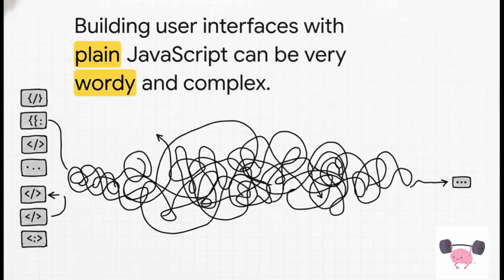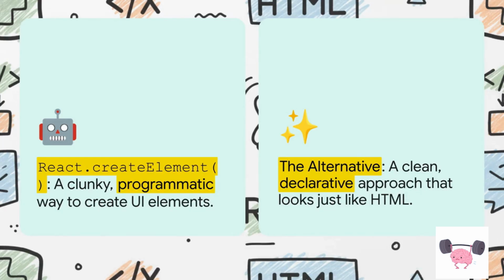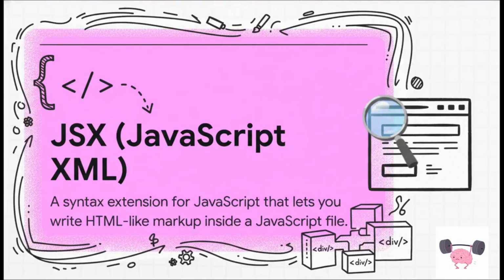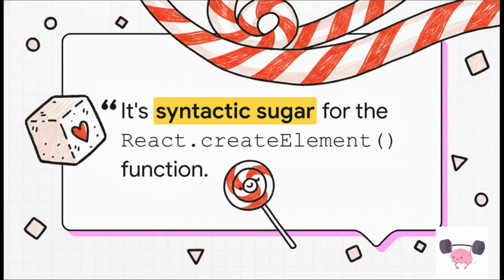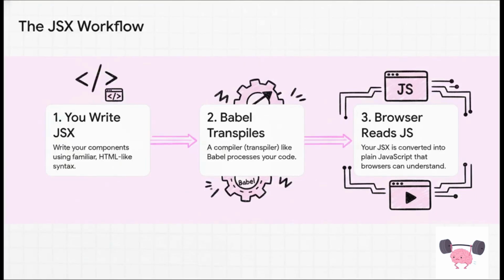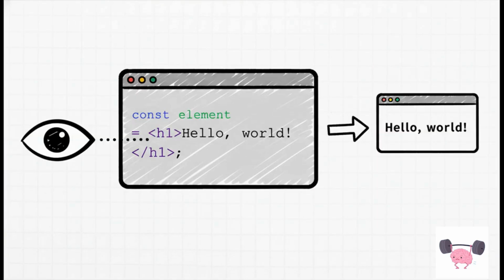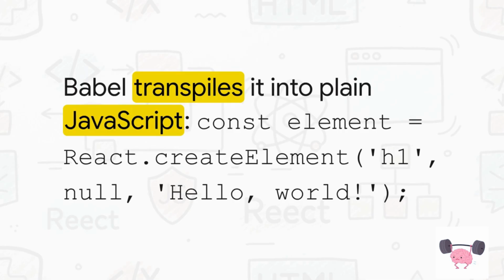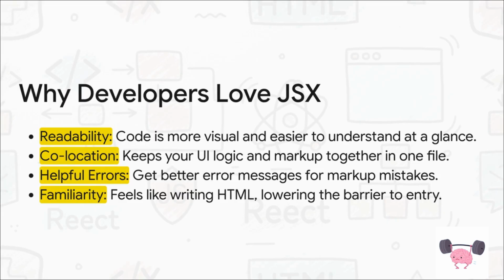Stop Being Confused by JSX! (HTML in JavaScript?)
Is it HTML? Is it JavaScript? It’s JSX! This video demystifies the syntax that scares most beginners. We explain how JSX works under the hood, why it makes your code more readable, and how it helps you build dynamic interfaces without the headache of manual DOM updates. By the end of this video, you'll be writing JSX with total confidence.